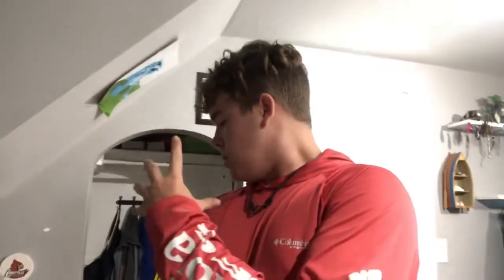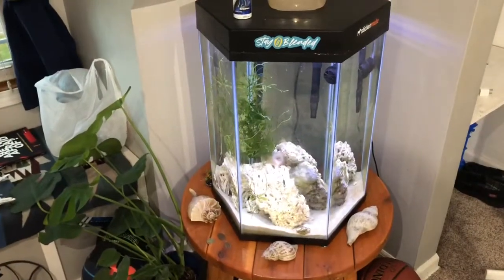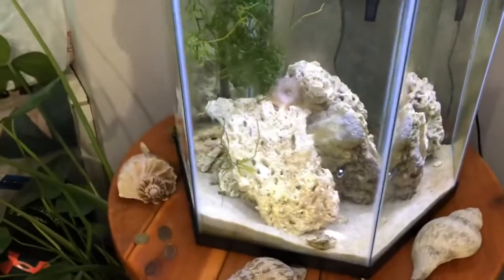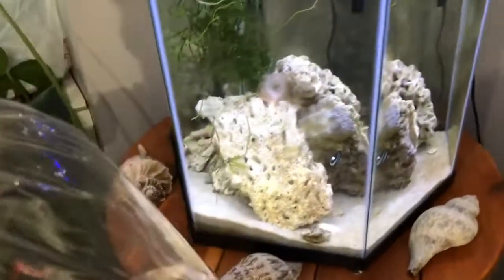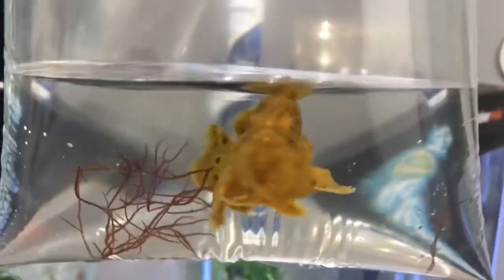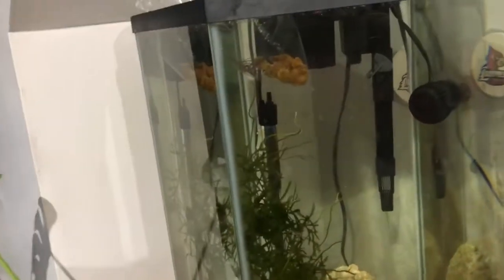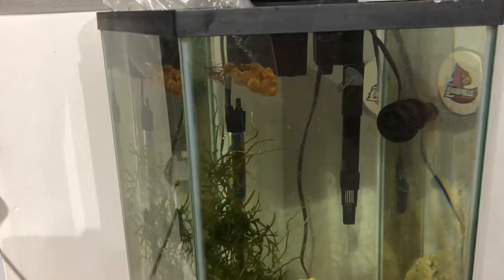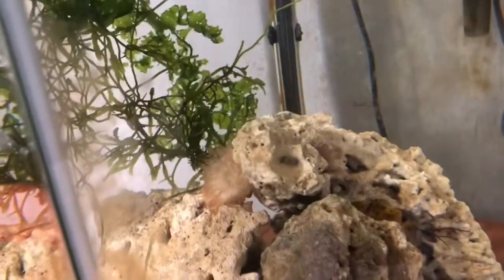New* Frogfish + Live Feeding!!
I officially have my Frogfish and get him to eat on film!! Enjoy!!